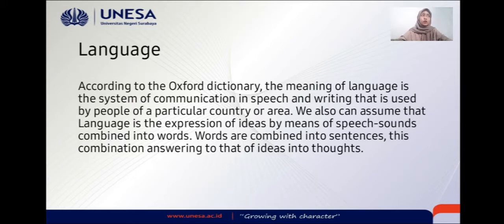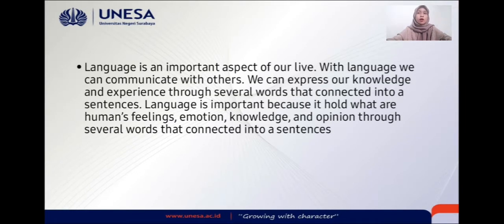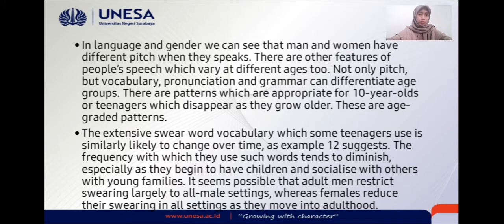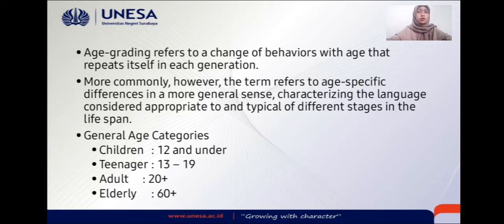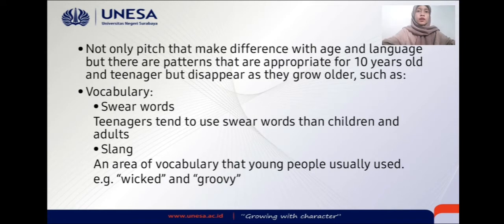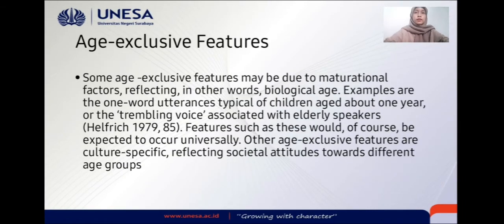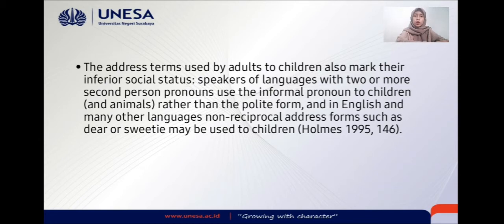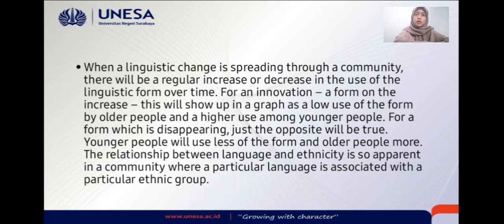Language and Age